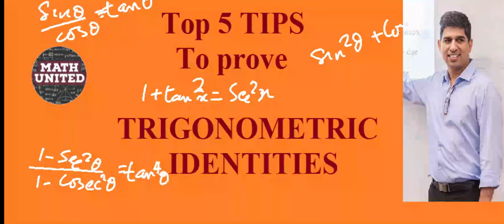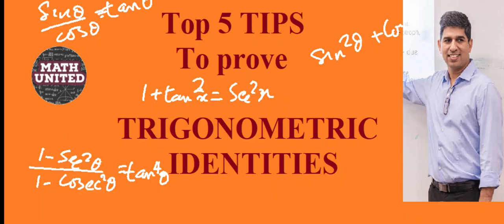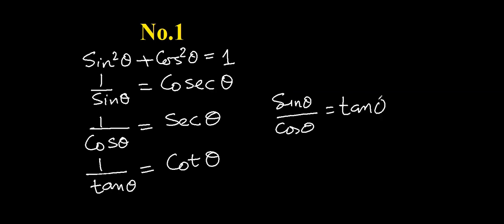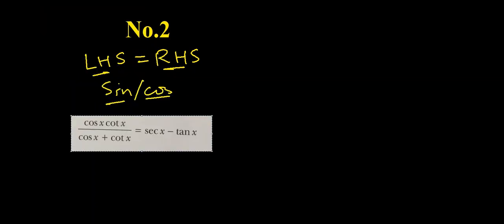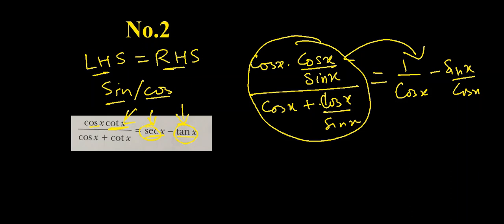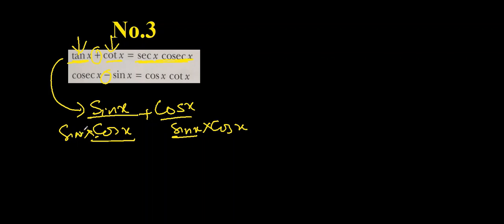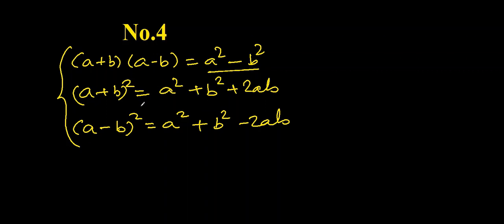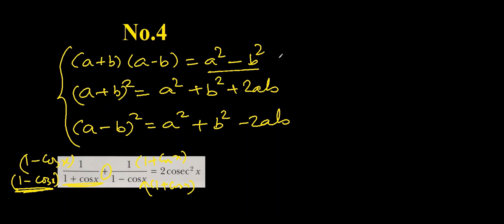IGCSE Additional Mathematics- Top 5 tips and tricks to prove trigonometric Identities. IB WASSCE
Applicable to any other education system